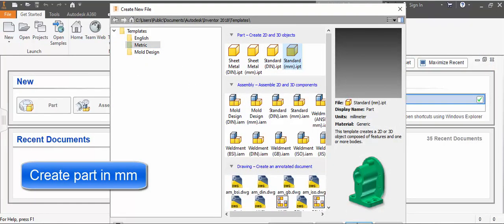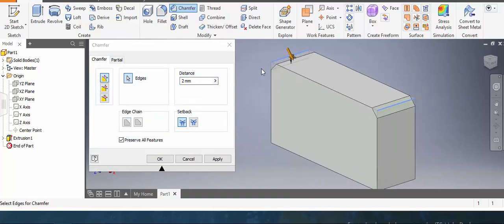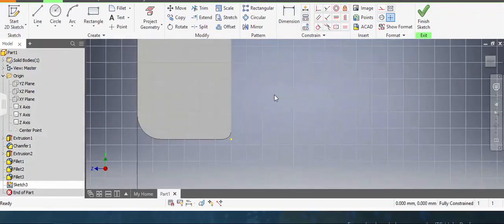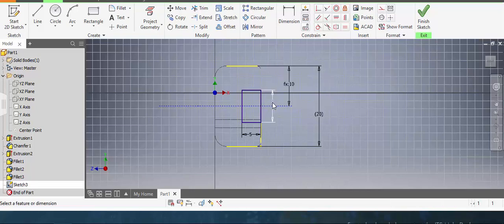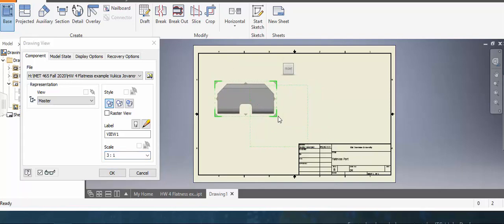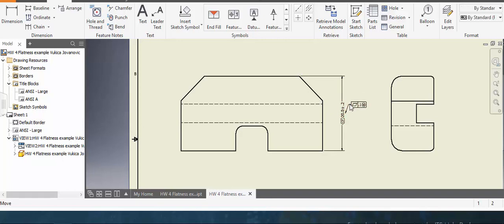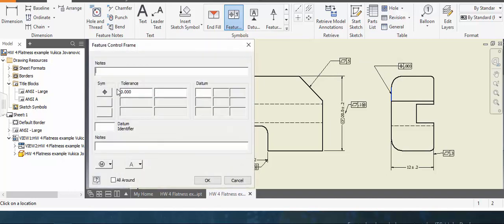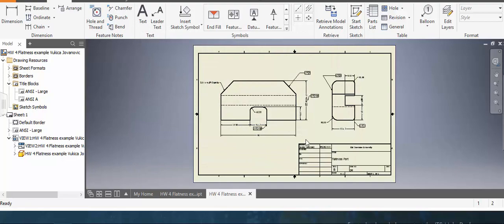MET 465 Flatness Application Problem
Flatness Application Problem
A. Kruliowski - Fundamentals of Geometric Dimensioning and Tolerancing
Chapter 9, page 114